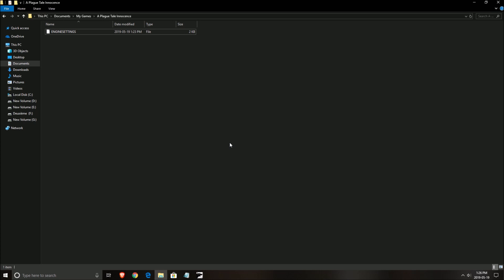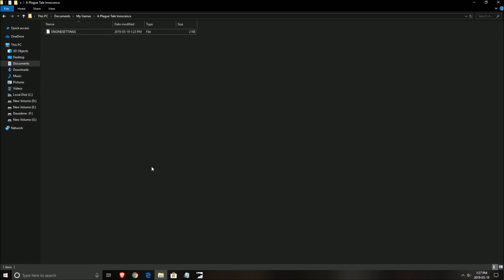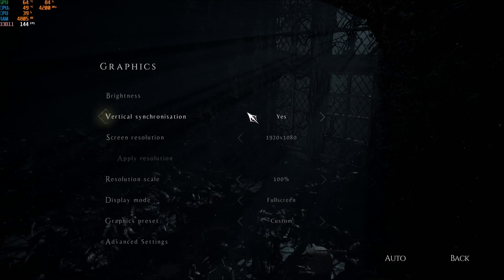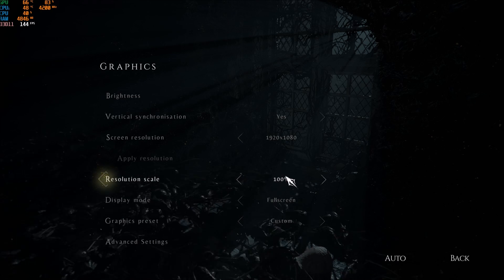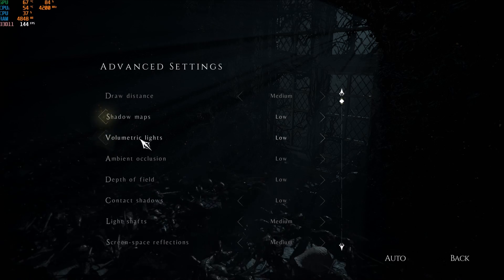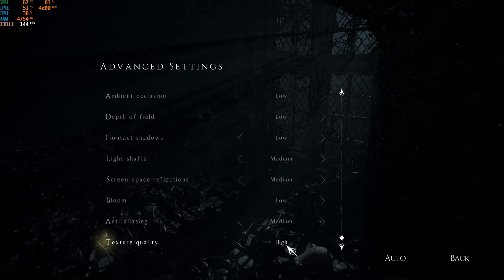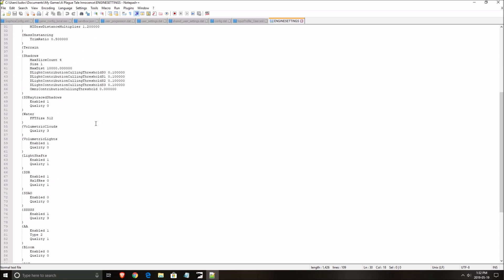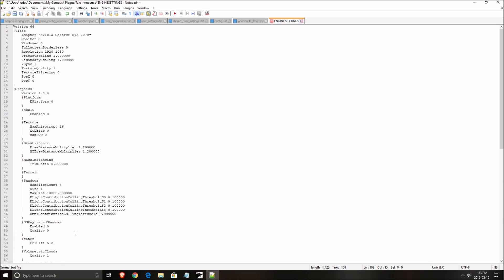A Plague Tale Innocence - How to BOOST FPS and Increase Performance / STOP Stuttering on any PC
This is a simple tutorial on how to improve your FPS on A Plague Tale Innocence. This guide will help you to optimize your game.

This video will teach you guys how to optimize A Plague Tale Innocence for the best increases possible to boost fps reduce lag stop stuttering fix spikes and improve visuals within A Plague Tale Innocence.

My Configuration:

CPU: Ryzen 2700x
GPU: Nvidia EVGA 2070 Black Gaming 8 gig
Ram: 16 GIG DDR3
Headset: Hyper X Cloud 2
Headphone: Sennheiser HD 598 Special Edition
Microphone: Blue Yeti
Keyboard: HyperX Alloy FPS Pro Tenkeyless
Mouse: Logitech G305
Mousepad: Corsair Vengeance MM200 Wide edition
Camera: Logitech C920